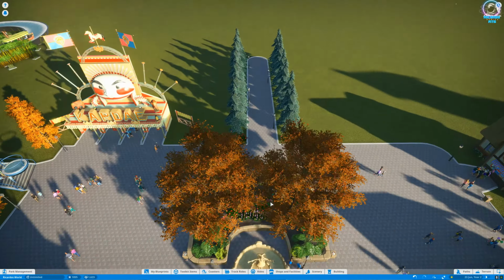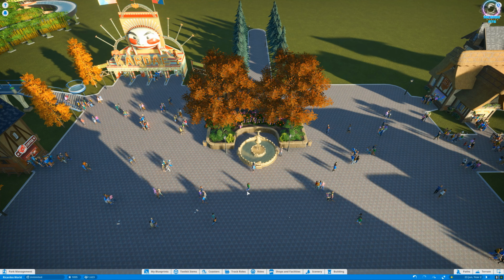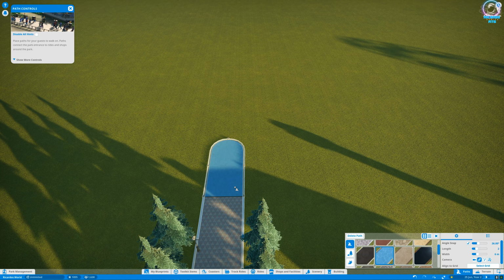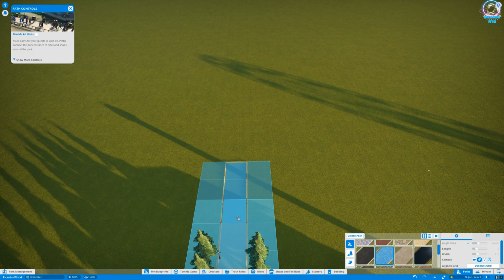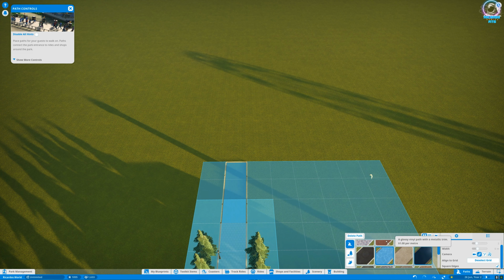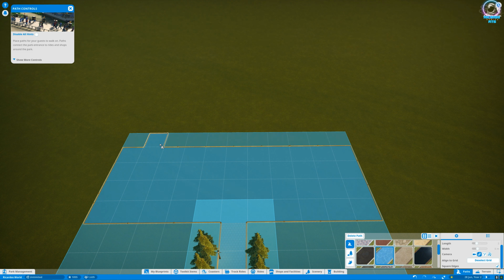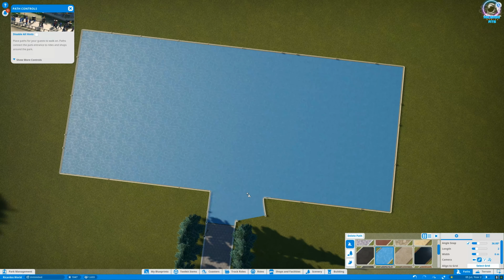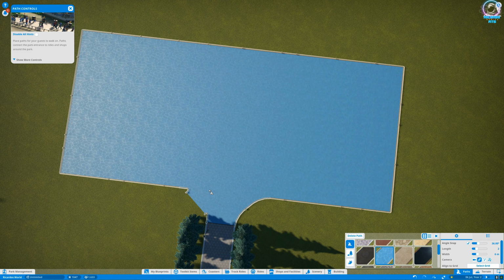How to make a Plaza in Planet Coaster a Beginners Guide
There are two main approaches to creating plazas in Planet Coaster, depending on the desired shape and level of detail:
Basic Plaza with Paths:
Grid Mode: This is the easiest method for creating a simple square or rectangular plaza.
Select the path tool you want to use for your plaza.
While holding down the button to build your path, press the key (Y on console, Triangle on Playstation) to open the radial menu.
Choose "Select Grid" from the menu. This will enable a grid overlay on the ground.
Click on the grid squares to build your desired plaza shape.
Adjusting Edges (Optional): You can create a smoother plaza by utilizing a path corner trick:
Build your plaza with the desired number of grid squares.
At a corner where you want a smoother curve, position your cursor exactly on the corner of two path segments.
With the path tool still active, hold down the key mentioned earlier (Y/Triangle) and select "Flatten Terrain" from the menu. This will slightly smooth out the corner for a more natural look.

// --⏱️Timestamps⏱️--
00:00 Introduction
02:00 Paths and plazas
03:00 how to make interior curves on you plaza